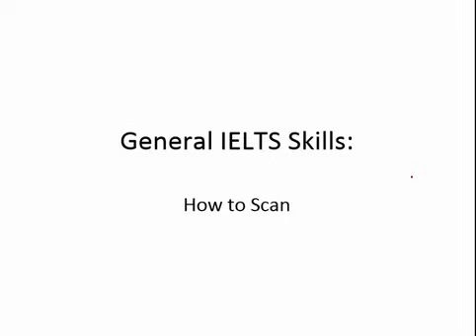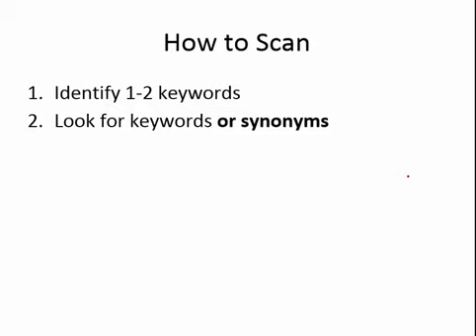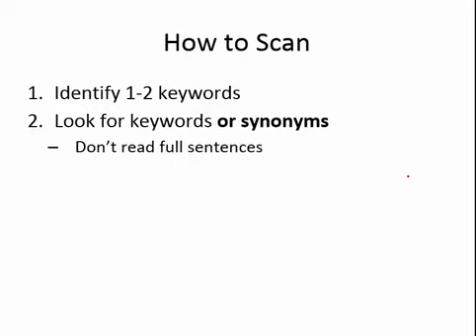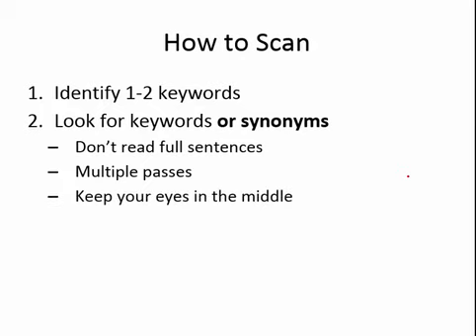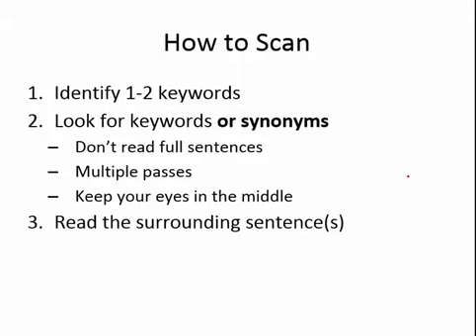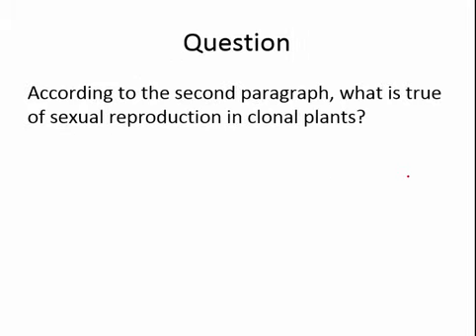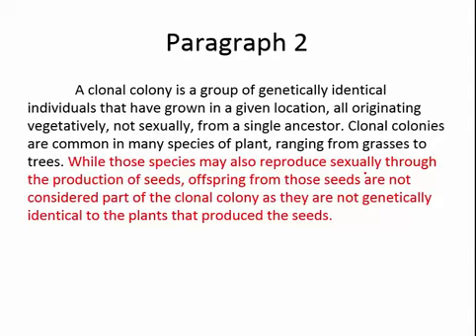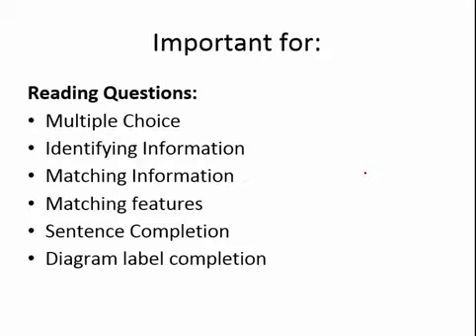4 How to Scan Magoosh IELTS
2. IELTS Skills